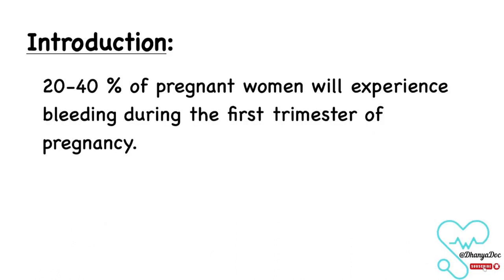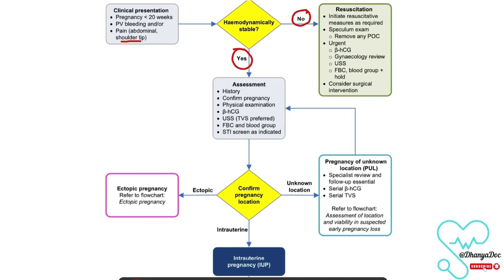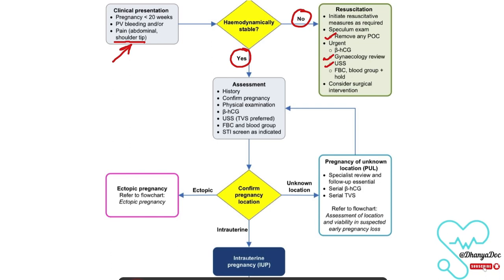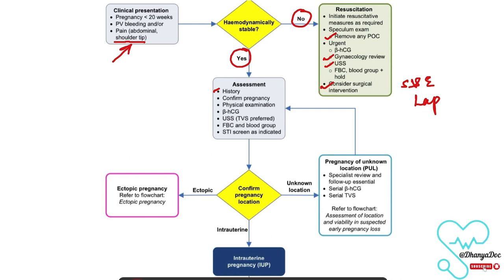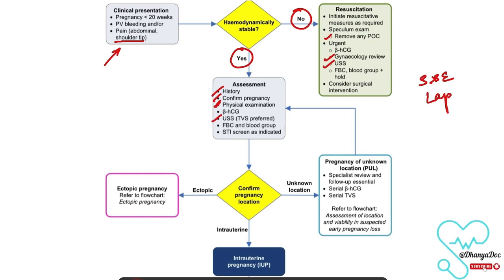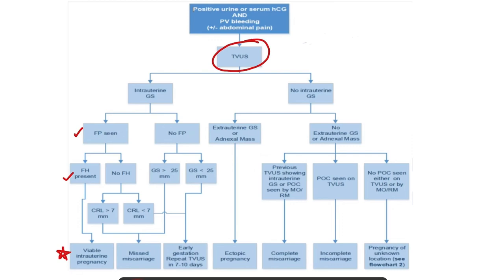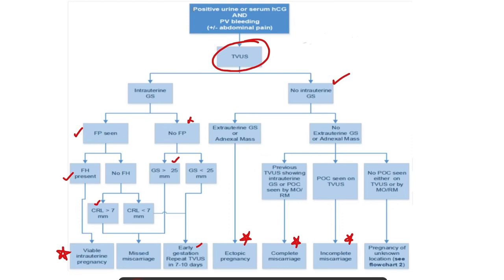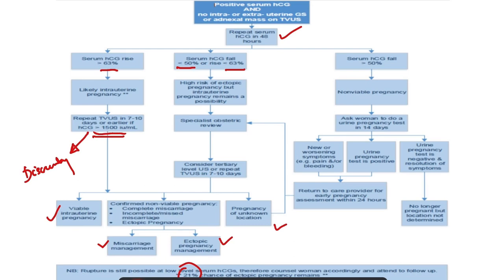Early pregnancy bleeding | AMC MCQ exam Australia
In this video I am discussing  approach to a patient with early pregnancy bleeding- ASSESSMENT & INVESTIGATIONS - based on Australian guidelines for your AMC MCQ exam 2025 🔥😊

Dr. Dhanya

0:00 Introduction
1:39 Causes of early pregnancy bleeding
2:37 Approach to patient
14:25 Approach with USG examination

If you have any suggestions or queries please add them in the comment section .